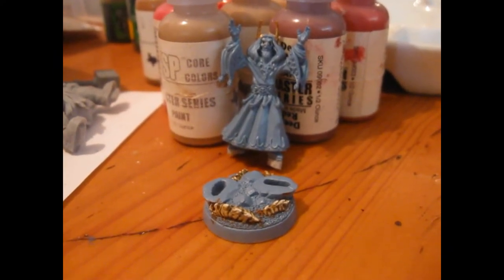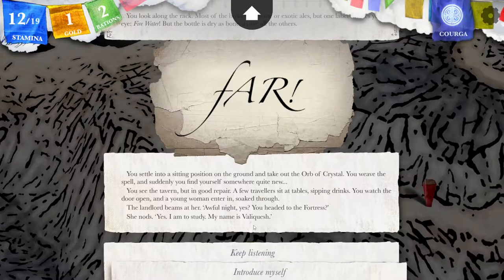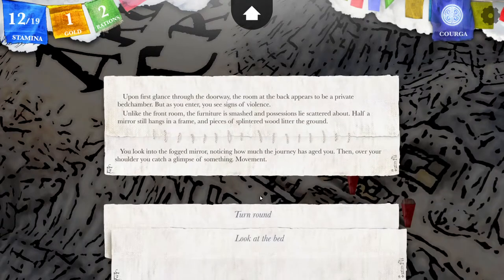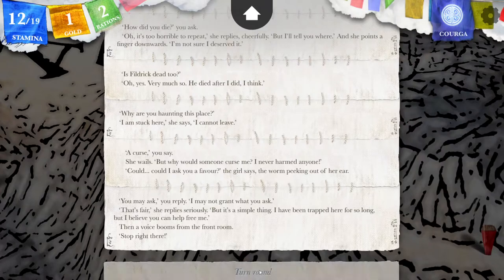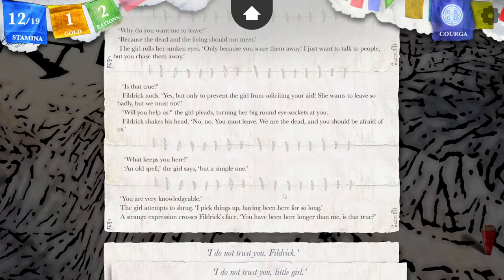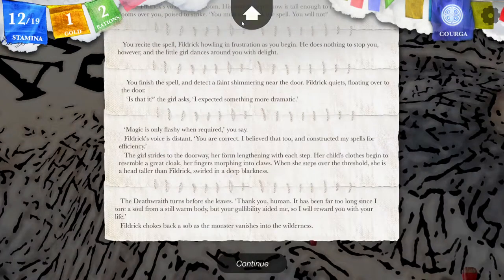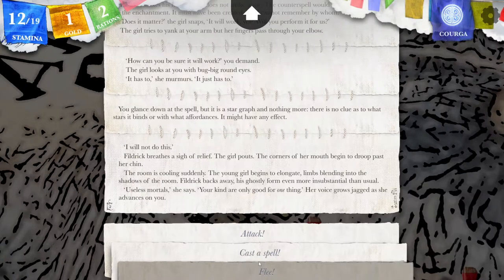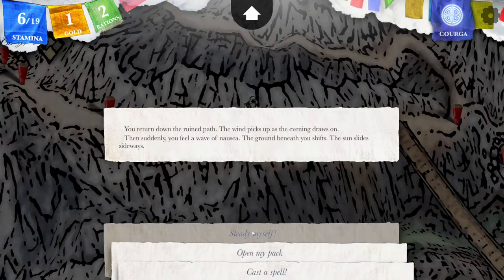Divinity and Spirituality; Let's Play Steve Jackson's Sorcery; part 43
A powerful Sorcerer has stolen the Crown of Kings. Now he holds it in his formidable fortress of Mampang while the surrounding kingdoms struggle to maintain law and order. Soon all shall descend into his lawless grasp unless he can be stopped.

It is thus that a single adventurer is sent from Analand to retrieve the crown but this is no ordinary hero but one steeped in magical knowledge. An adept of Sorcery. Send a sorcerer to foil a sorcerer, if you will. The journey of a thousand miles begins with but a single step and thus begins the epic known and loved by many Fighting Fantasy fans. Our adventure takes us from Analand to the Shamutanti Hills, to Khare, Cityport of Traps, into the Baklands and finally to Mampang where the Sorcerer king awaits us.

Shall we prevail?
Let's watch and find out.